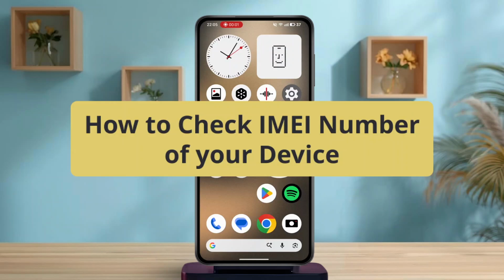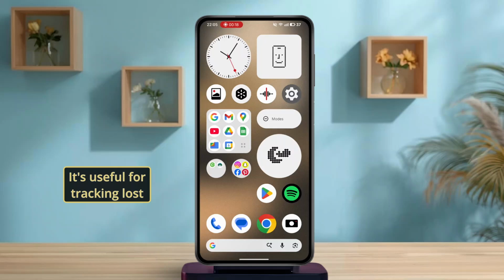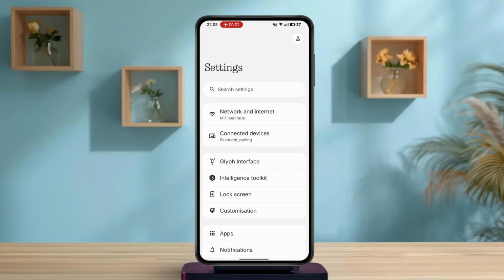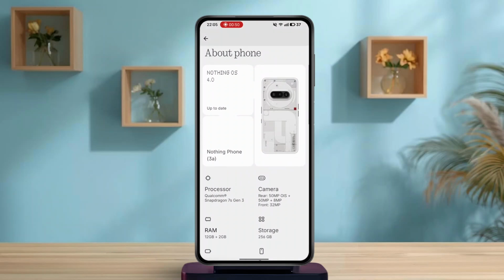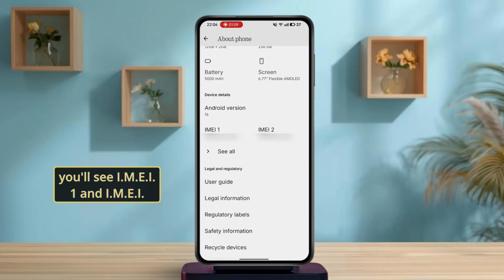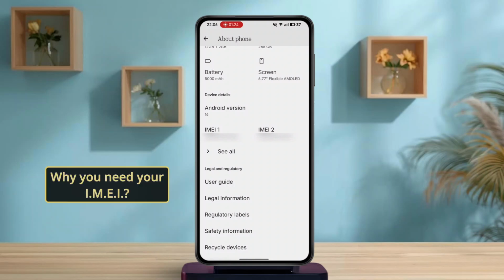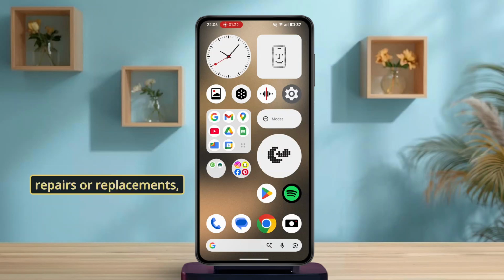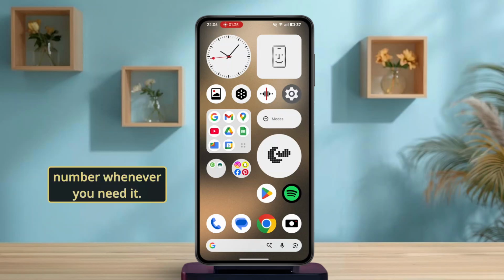How to Check IMEI Number of your Device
How to Check IMEI Number of your Device – Learn how to quickly check the IMEI number of your smartphone or mobile device in this easy-to-follow tutorial. Knowing your device’s IMEI is essential for device identification, mobile security, and warranty verification.

In this video, you'll discover how to check your smartphone IMEI number, perform an IMEI lookup, and use it for device registration, authentication, or repair purposes. These tips are perfect for improving your device security and digital privacy.

Timestamps:
0:00 Introduction
0:40 Finding IMEI on Android & iPhone